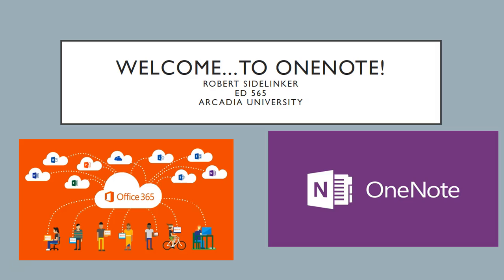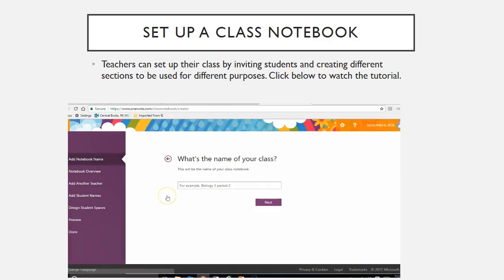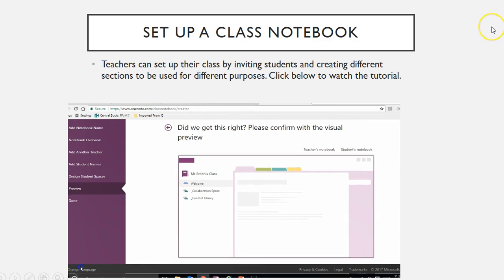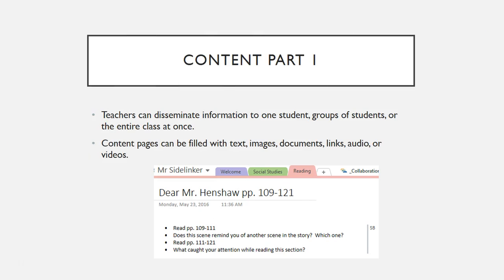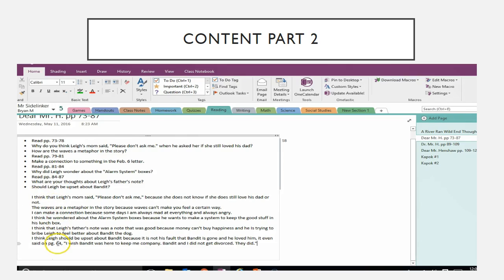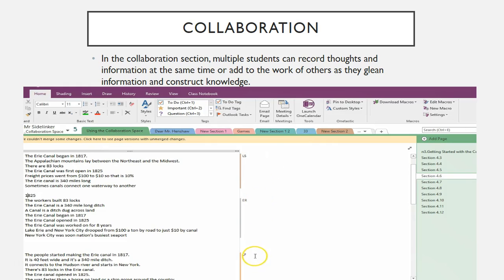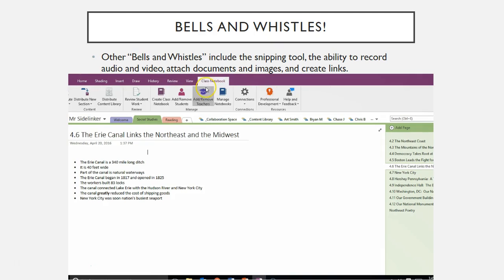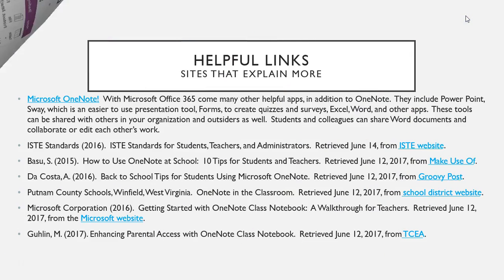ED 565 OneNote Tutorial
Hello ED 565 friends!  I hope you find this MicrosofOneNote tutorial helpful.